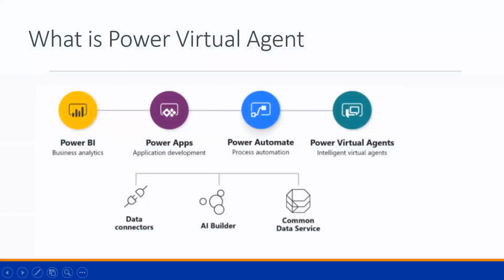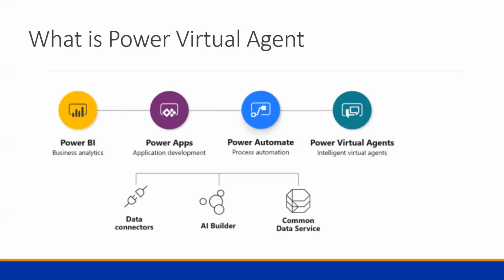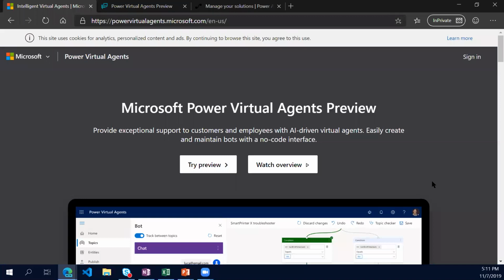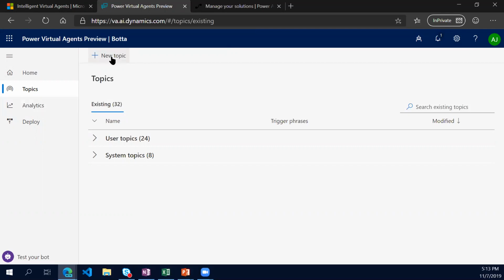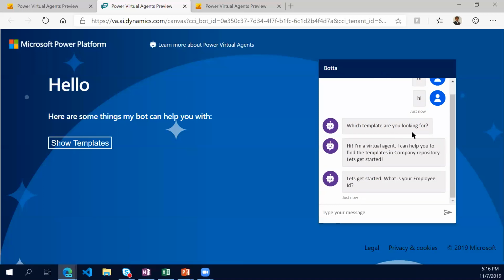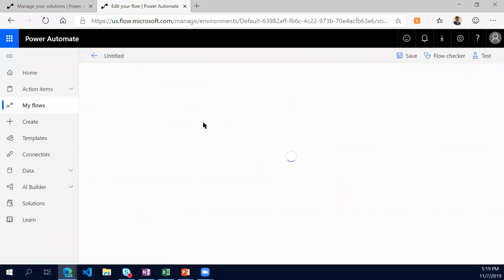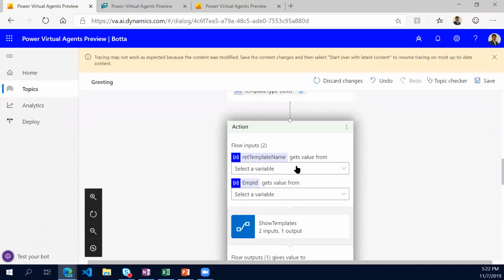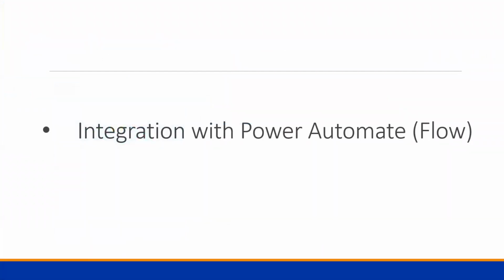Powerful BOT development with zero line code : Power Virtual Agent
Microsoft introduced - "Power Virtual Agents" in Ignite -2019.

 • This is new member in the power platform provides exceptional support to customers and employees with Al-driven virtual agents.
 • It helps to easily create and maintain bots with a no-code interface.